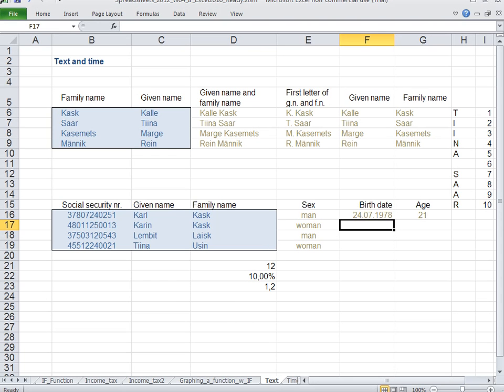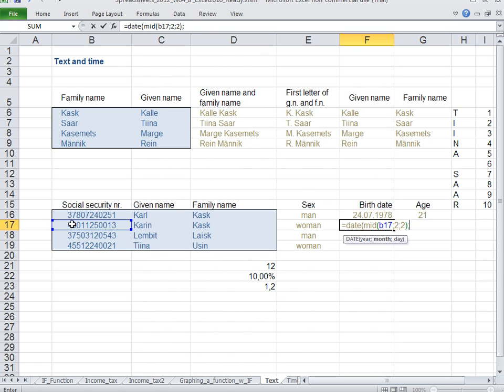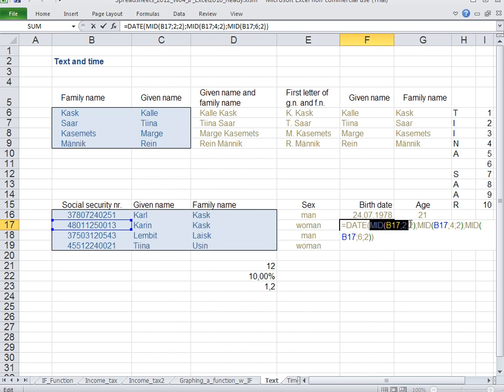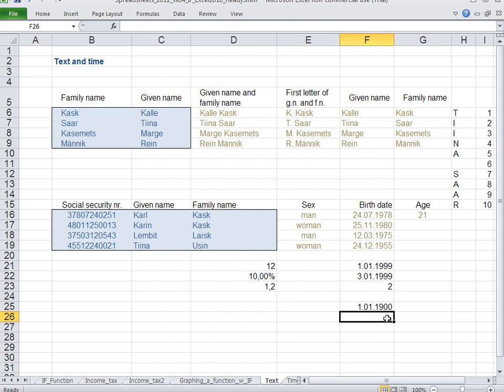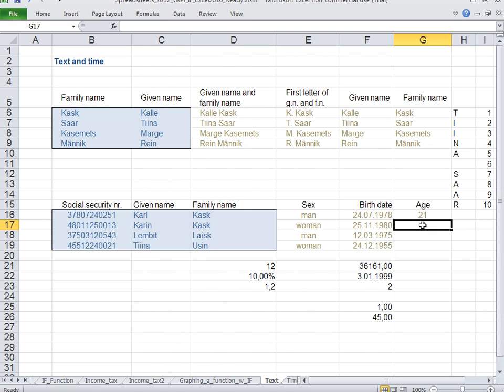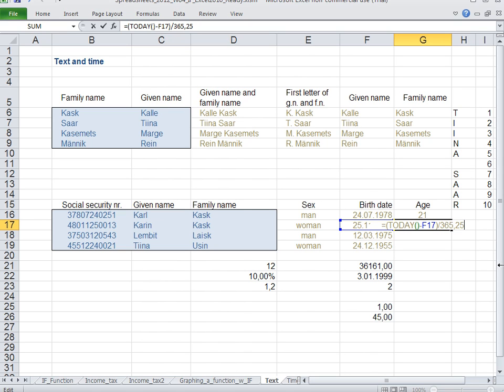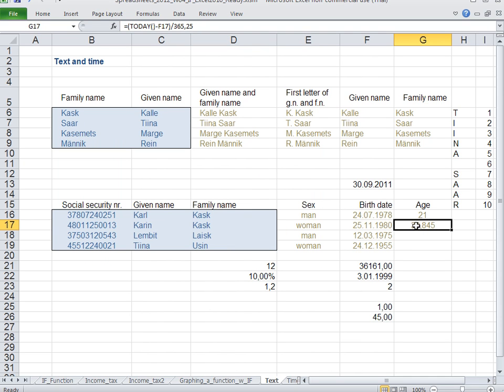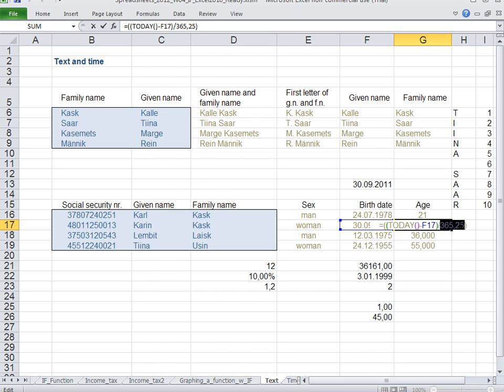Text_Time_3